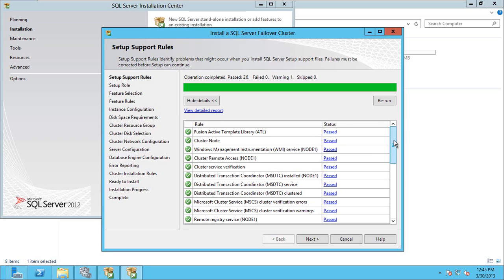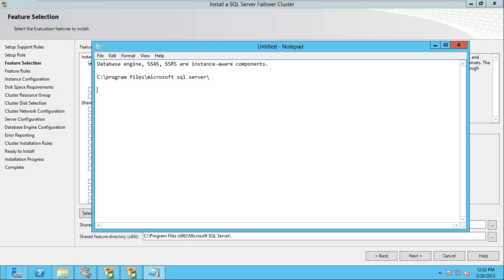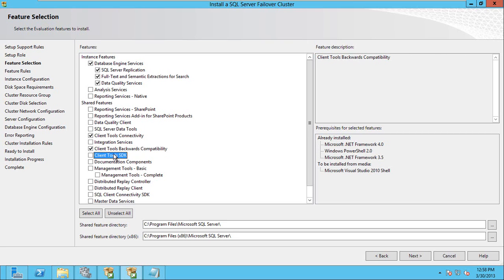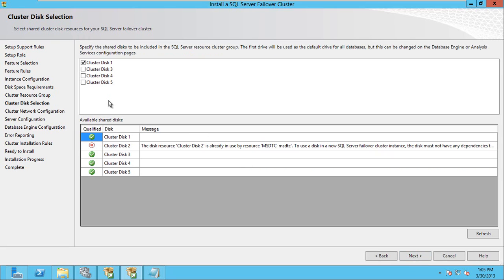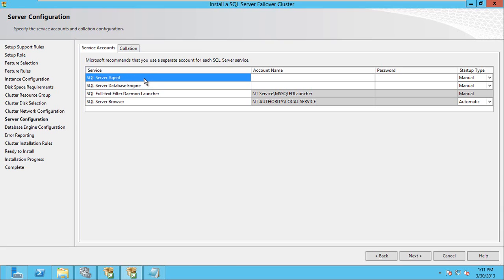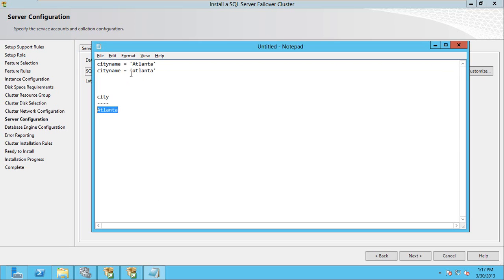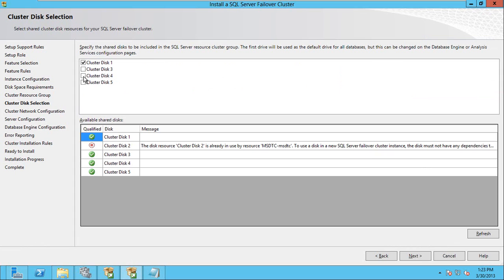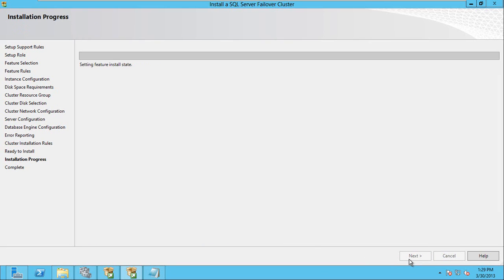SQL Server 2012 Clustering - Part 8